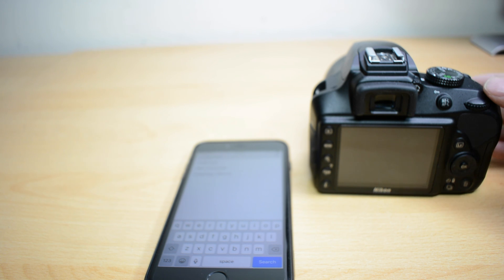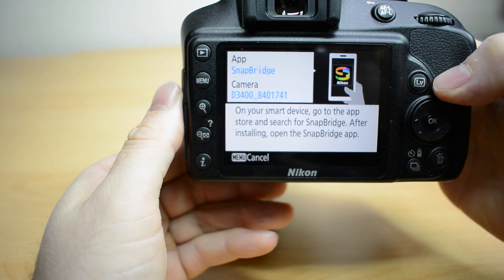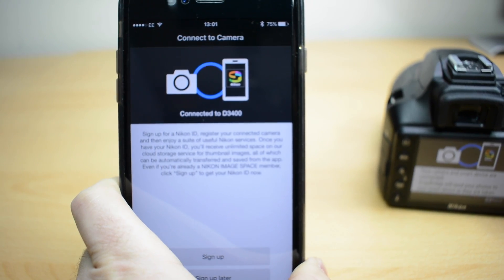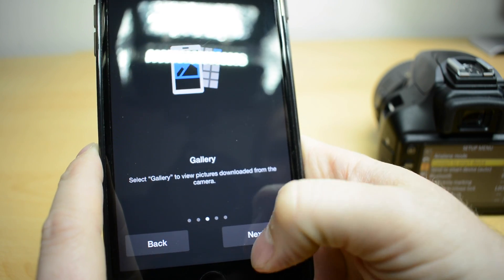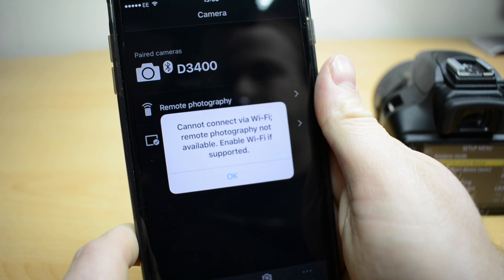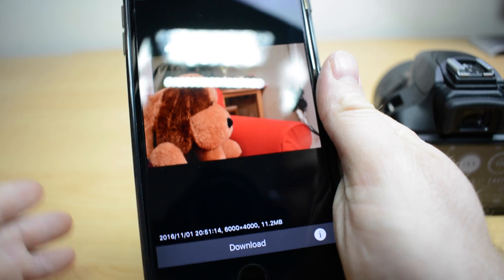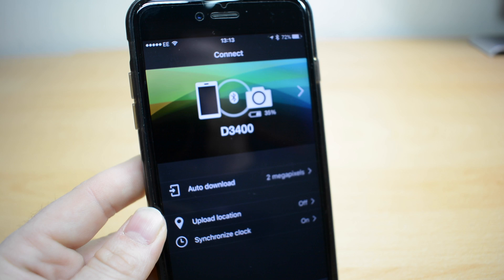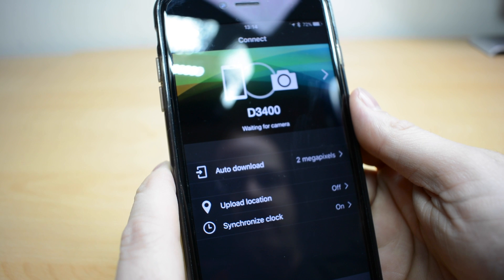Nikon snapbridge. How to connect to your smart device.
Im using a Nikon D3400 to connect, but the process is more or less the same for any Snapbridge enabled Nikon DSLR

The Bluetooth option in the camera will be greyed out before this process is done, once the camera is connected Bluetooth option will be available.

Product links

Understanding Exposure by Bryan Peterson

Nikon D3400

Nikon 35mm f/1.8 lens